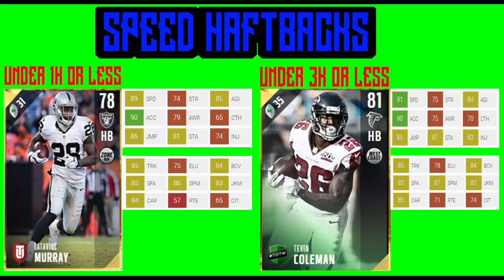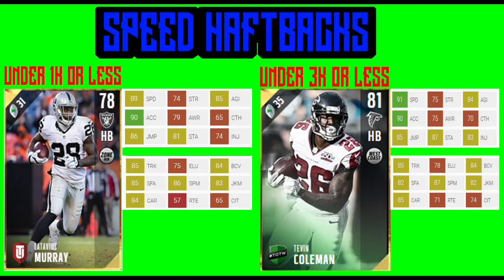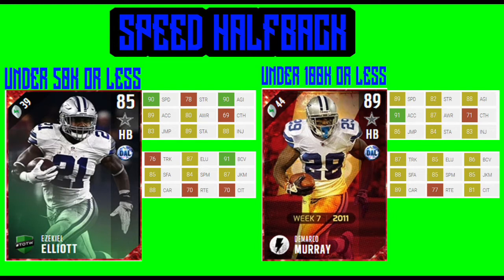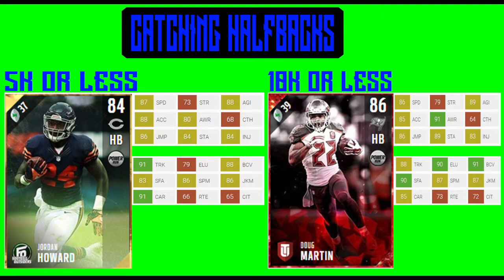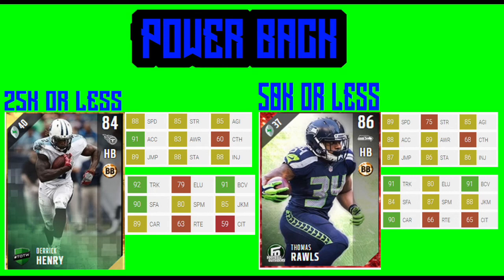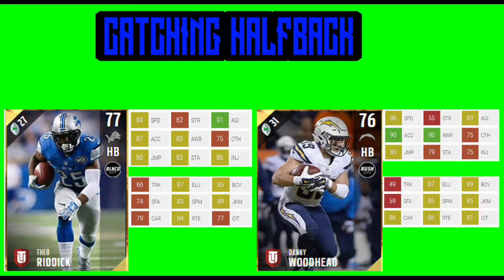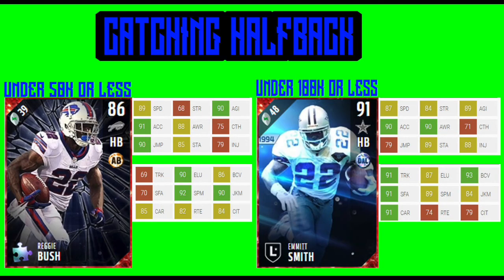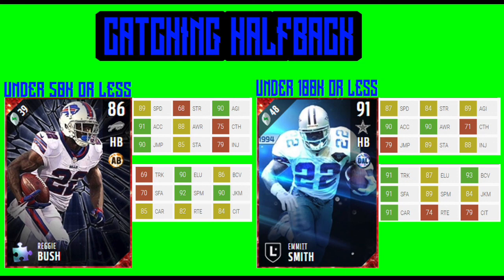Best Running Backs For All Budgets in MUT 17!!!!!! MUT 17 Budget RB's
To Join the G.O.A.T List:
Current G.O.A.T List:
➤ natedoggwilbur